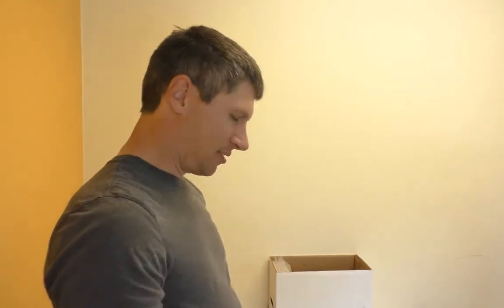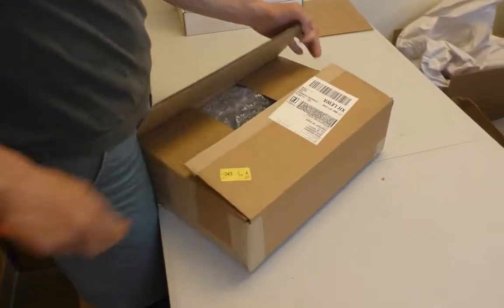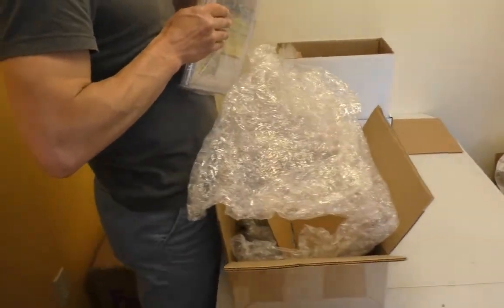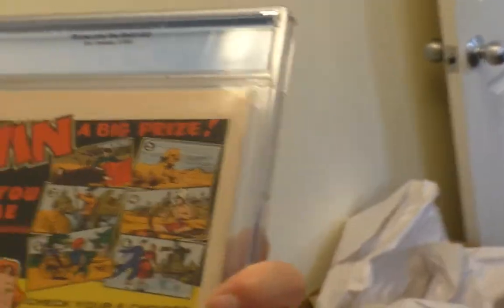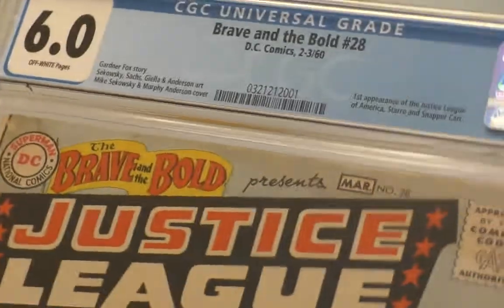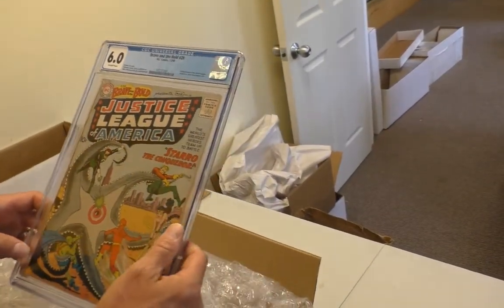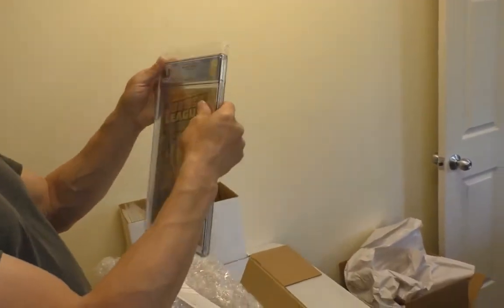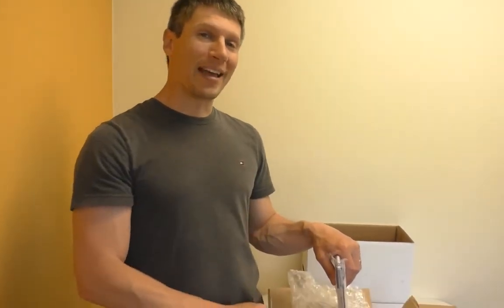Unboxing the JLA! | SellMyComicBooks.com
to see all our books for sale!

And when we say the JLA, we mean THE JLA.